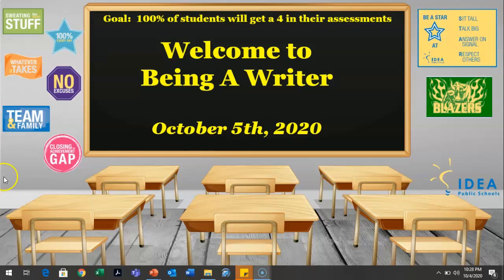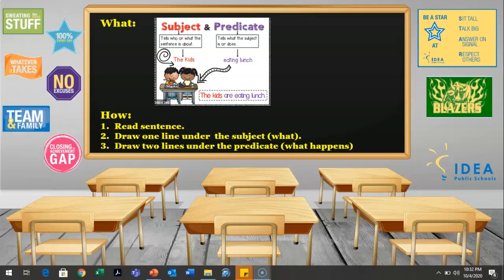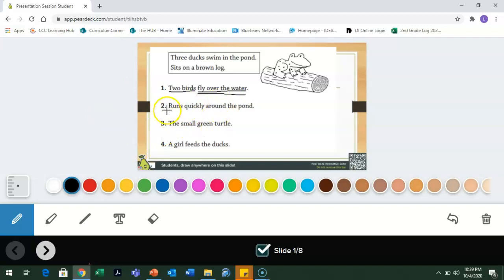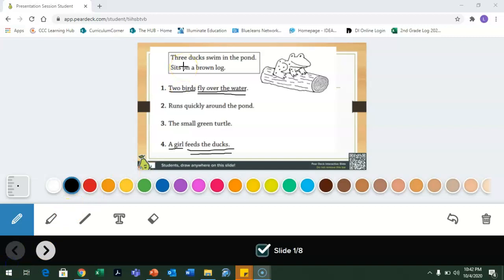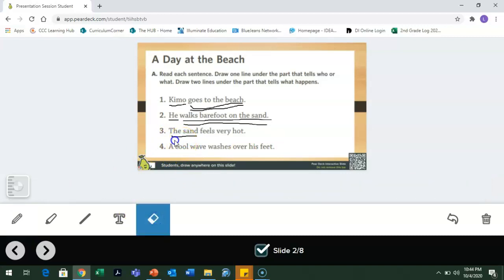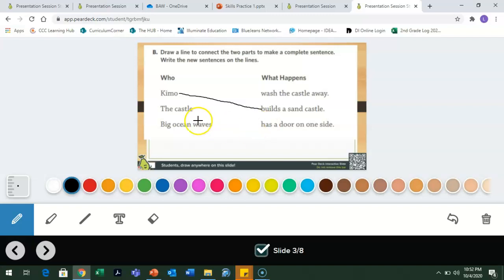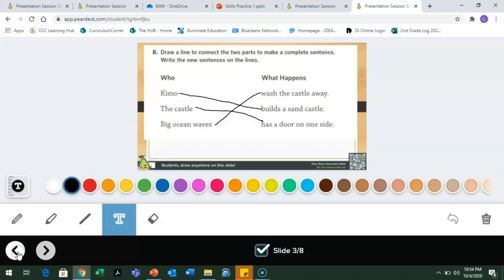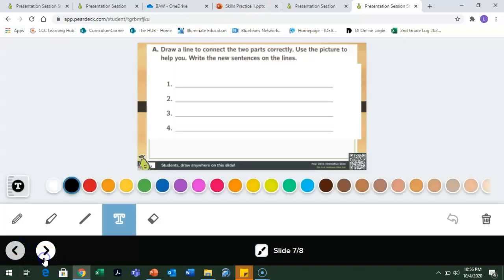Skills Practice 1